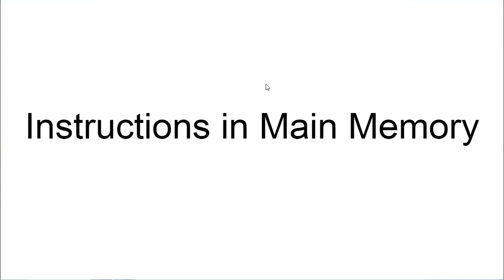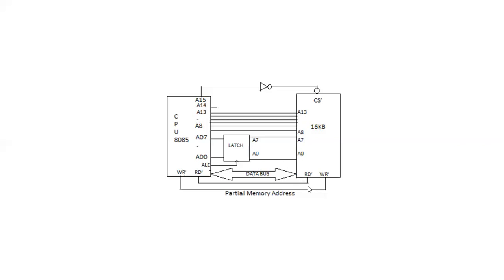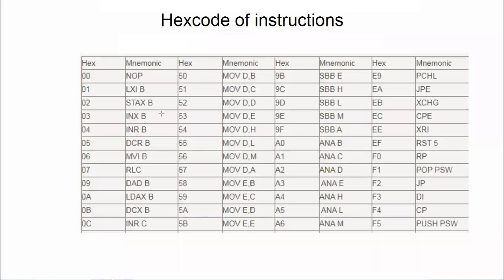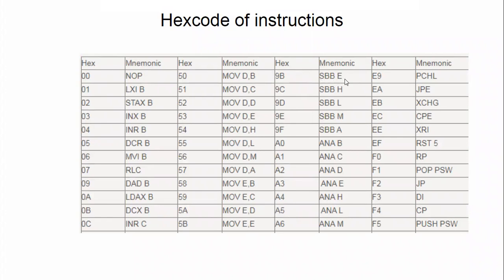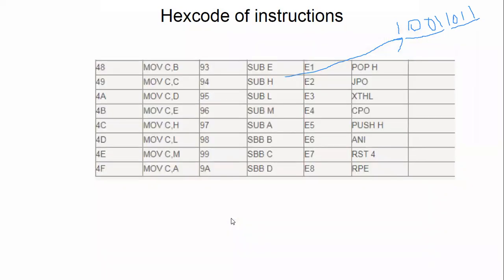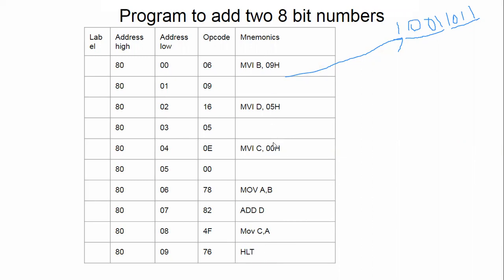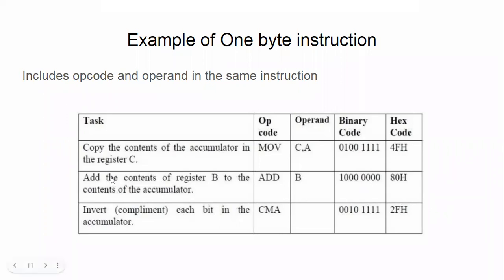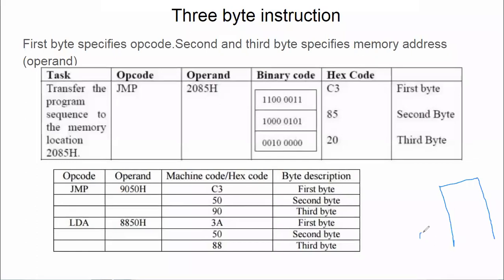instruction in memory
explains about storing of instructions in main memory